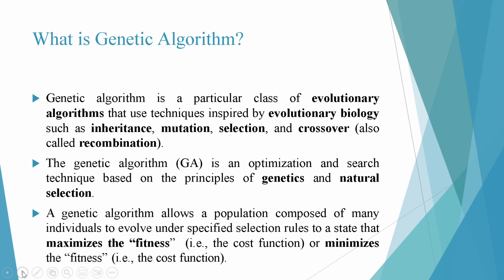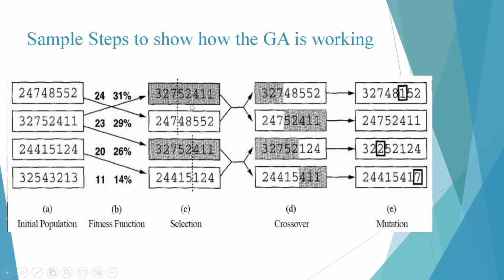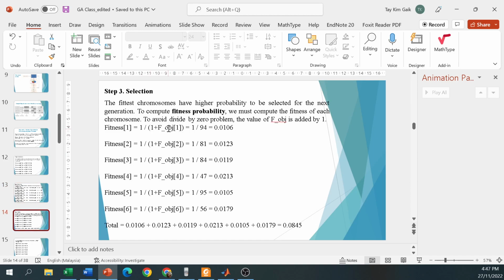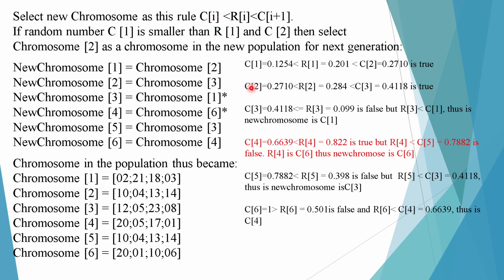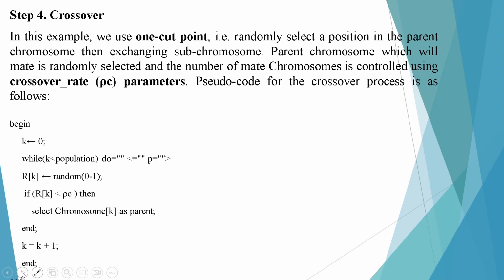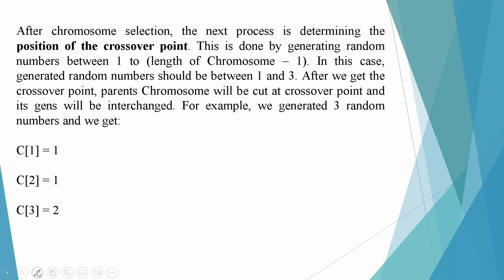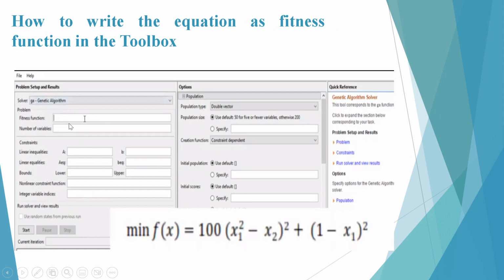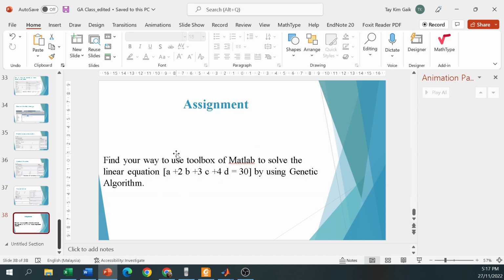Genetic algorithm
This video show introduction of genetic algorithm.